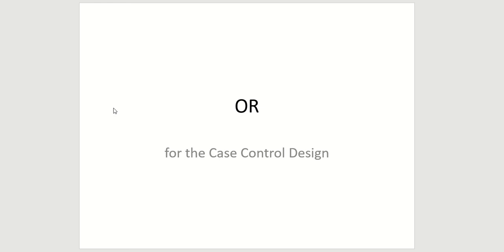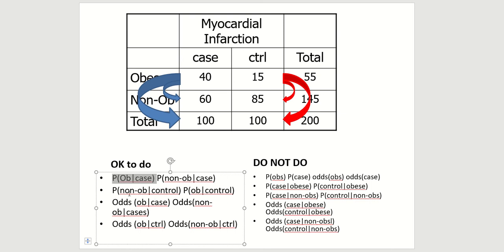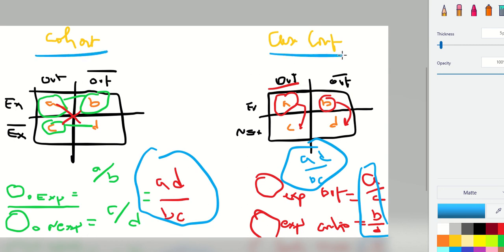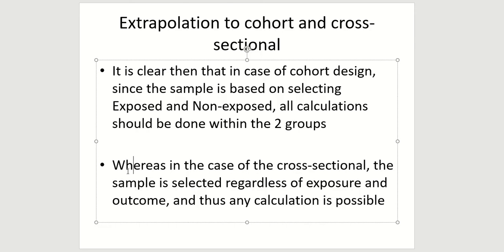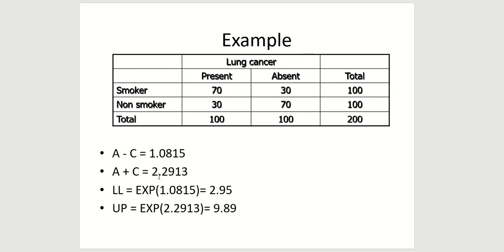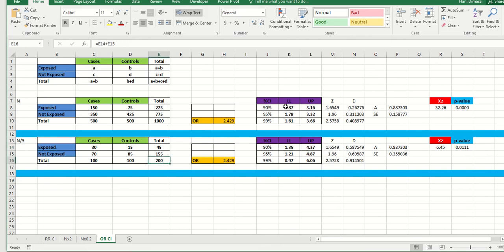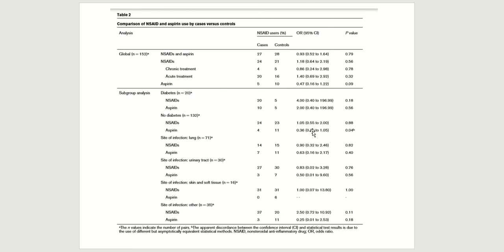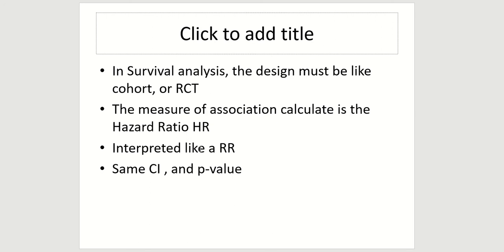04 part 3 chapter 2 measures of association MY WAY OR case control, cross Sect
OR in case control and cross sectional